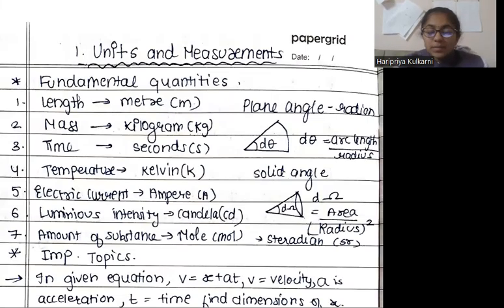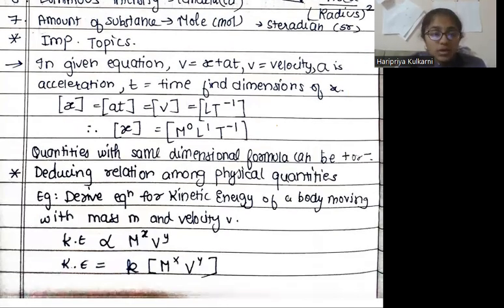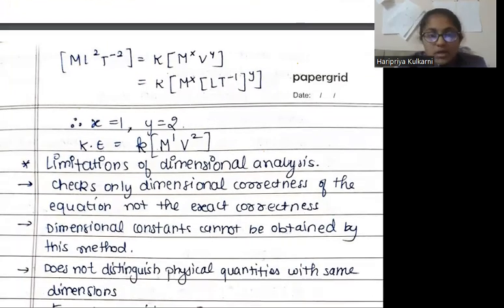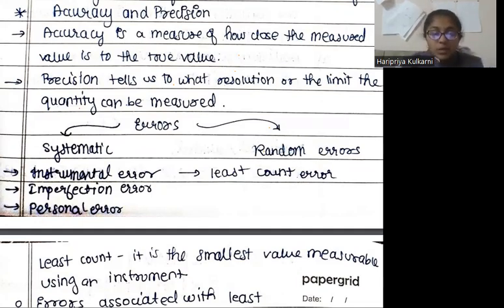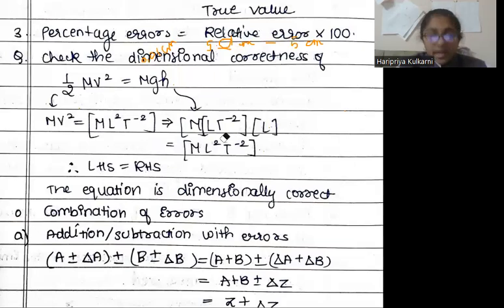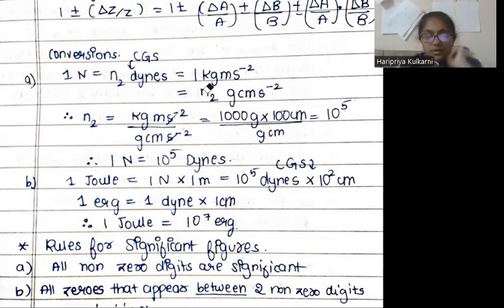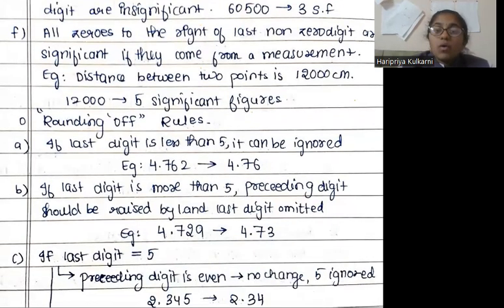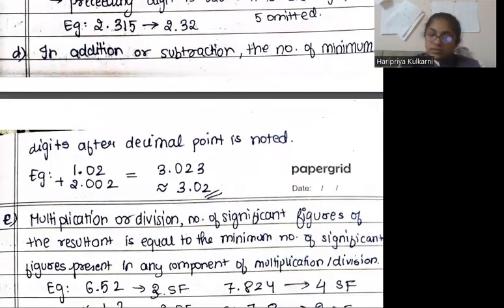UNITS AND MEASUREMENTS | CLASS 11 | ONE SHOT | 30 MINS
UNITS AND MEASUREMENTS | CLASS 11 | ONE SHOT | 30 MINS | @harysglee5009@harysglee5009

Hey there, here you go with the Hydrocarbons of Class 11 Physics.
Full CHAPTER!!!
IN JUST 30MINS!!!